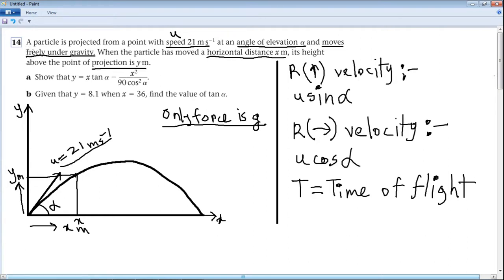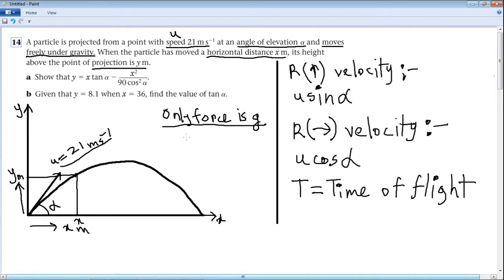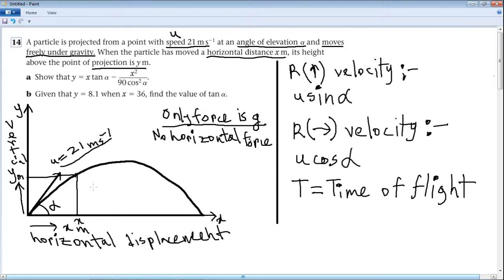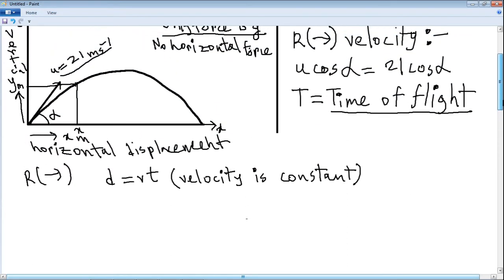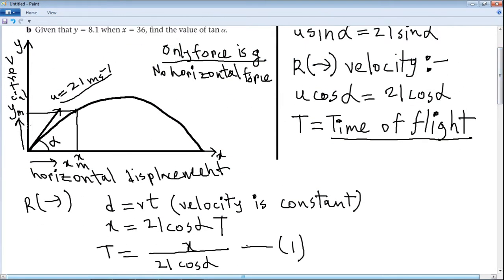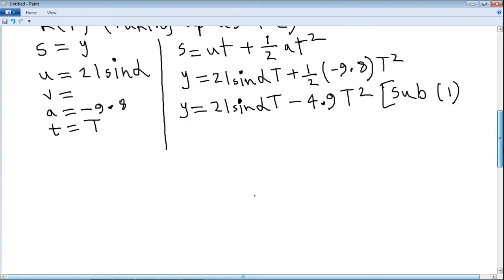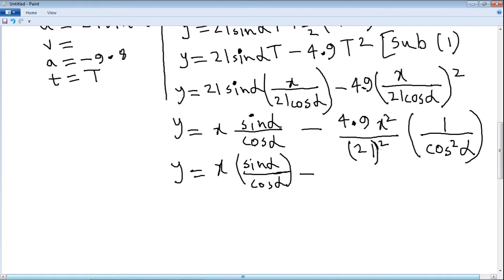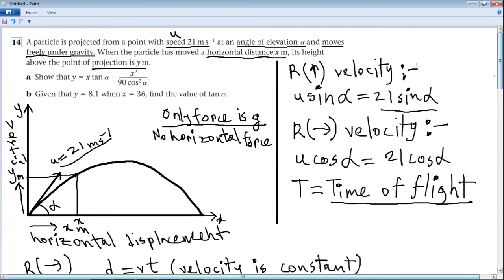Mechanics Projectile Problem solution 4.1